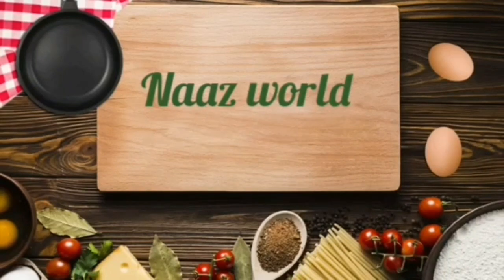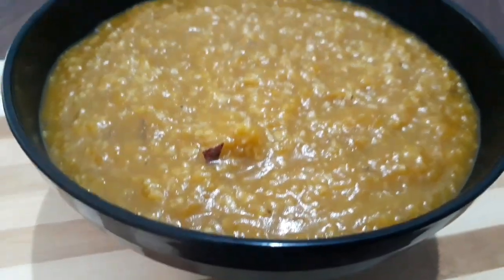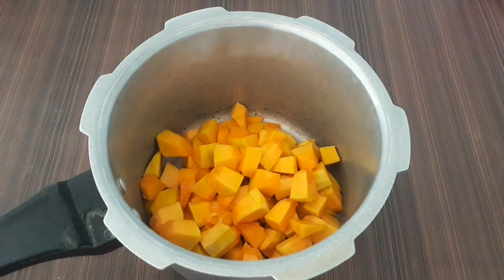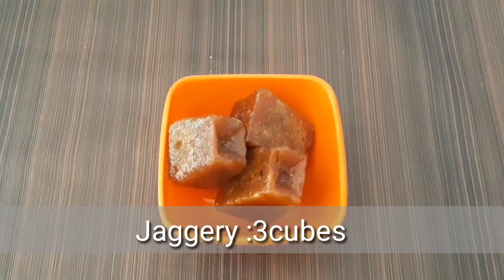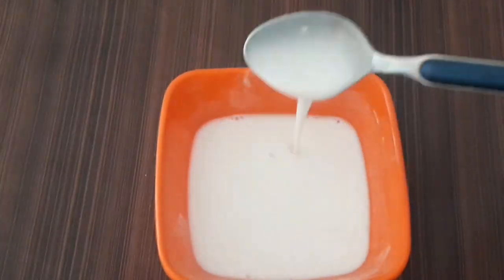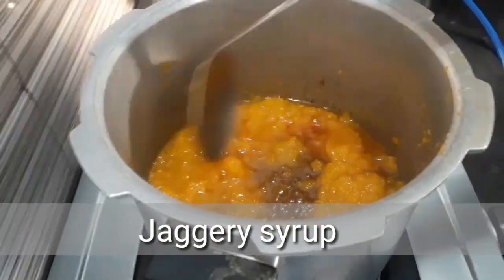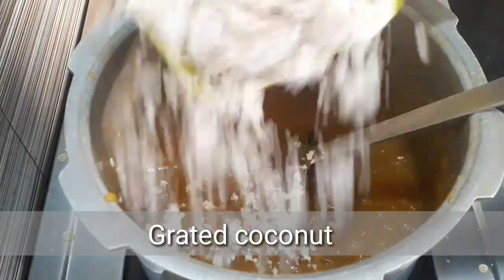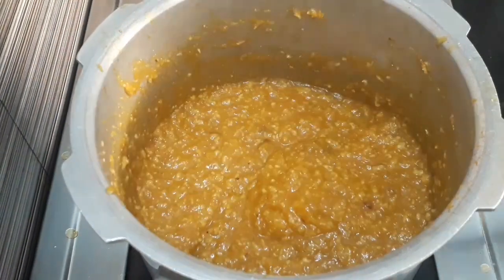മലപ്പുറംക്കാരുടെ സ്വന്തം ചക്കരമത്തൻ...ഉണ്ടാക്കിക്കോളി പെണ്ണ്ങ്ങളേ... 😋😋😋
INGREDIENTS :-
Pumpkin :1/2portion
Grated coconut :1cup
Jaggery :3cub
Rice flour :1/4cup
Cardamom powder :1/4tsp
Ghee:1tsp
Water
Salt

pls share your valuable feedback about the recipe in the coment box below.